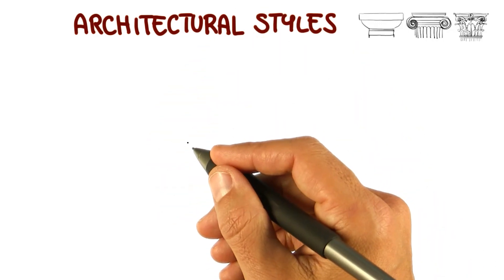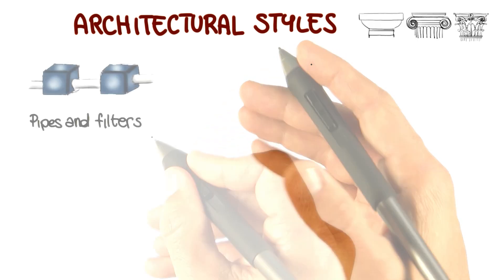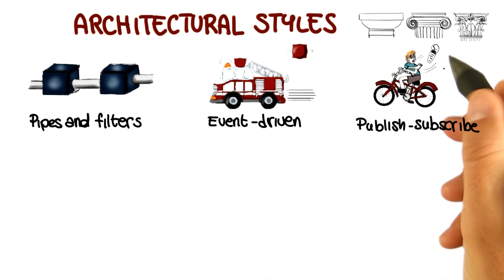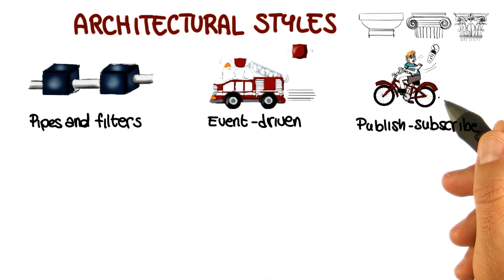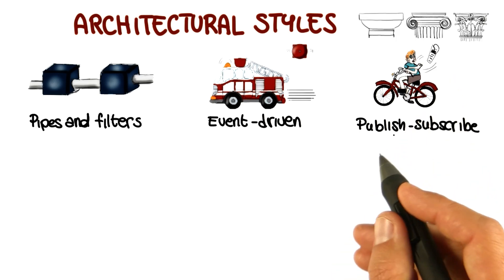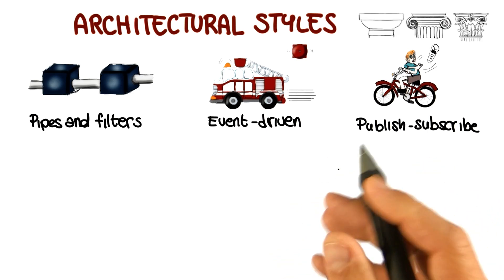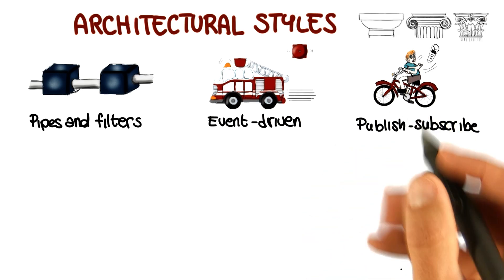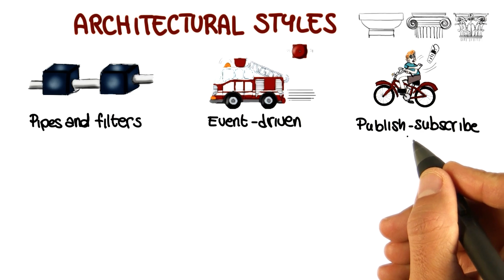Types of Architectural Styles - Georgia Tech - Software Development Process